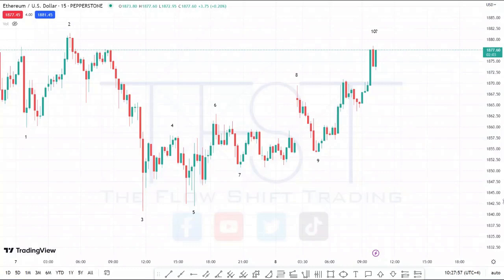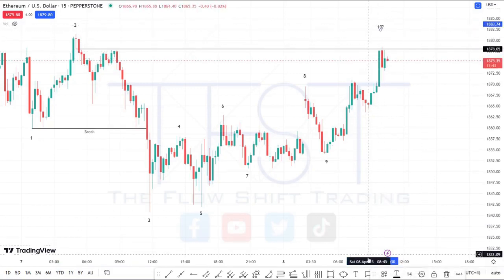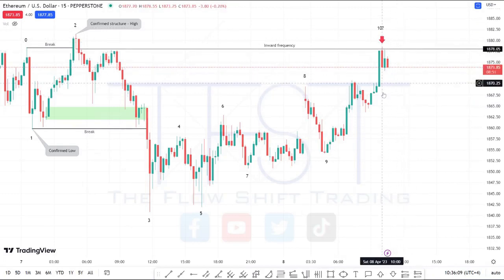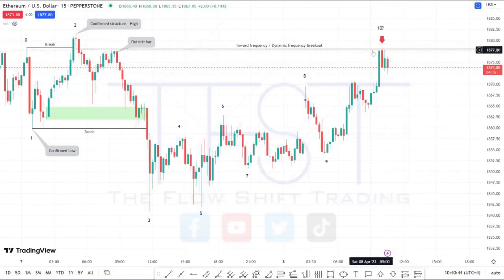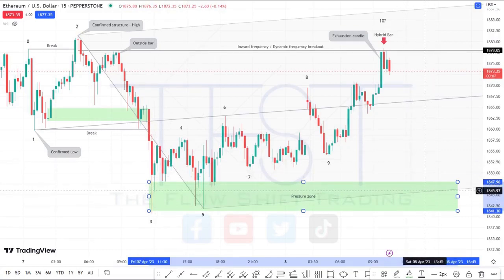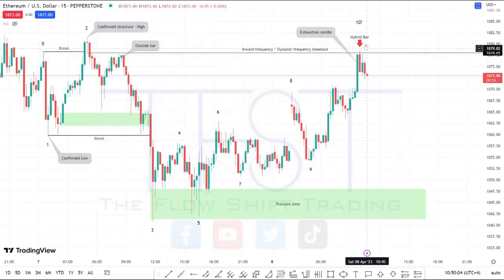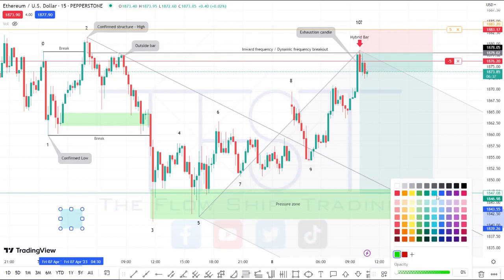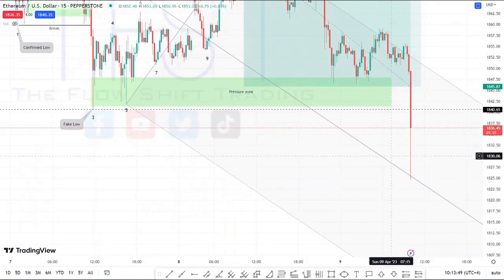Contextual trading on ETHUSD M15 short trade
Short trade on ETHUSD M15 using contextual trading and newtonian lines from the fractal flow professional trading strategy - Newtonian Trading Strategy(NTS)